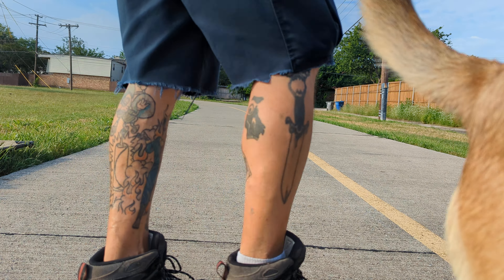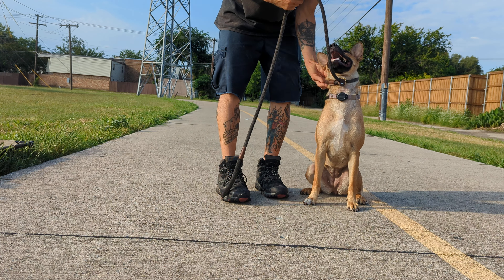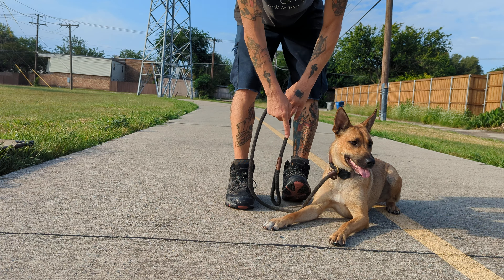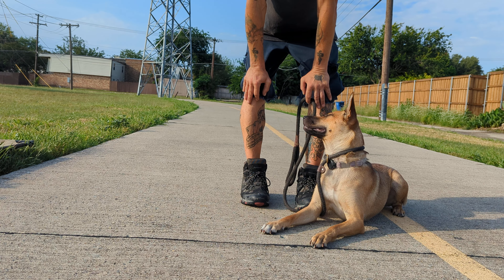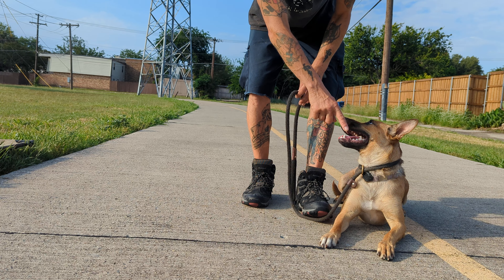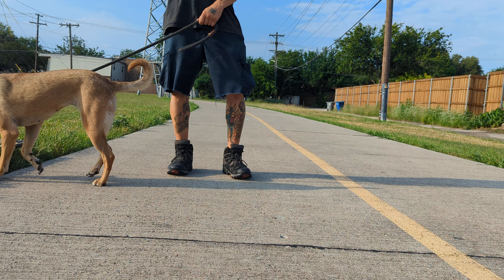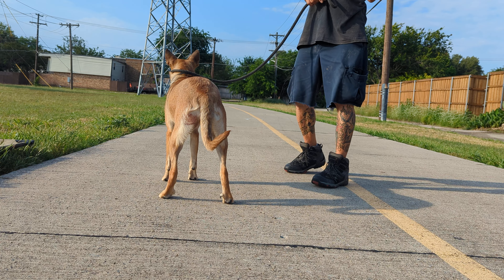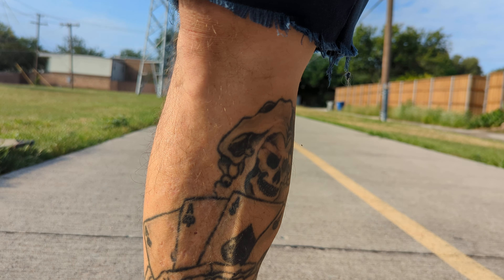Bella - "down" r- (leash pressure) strategy I forgot on other vid